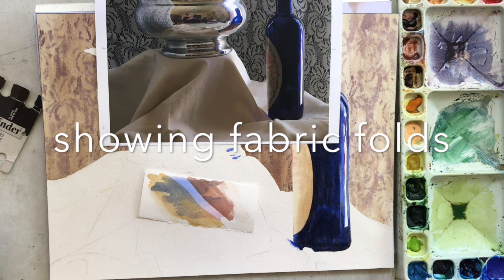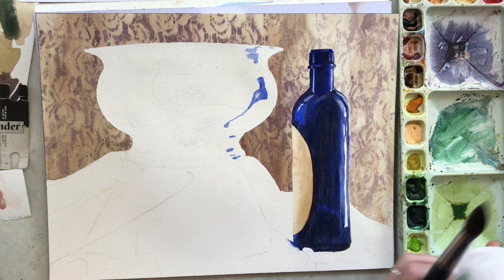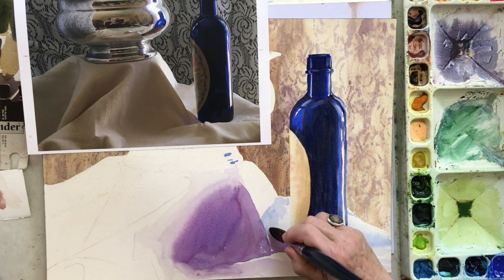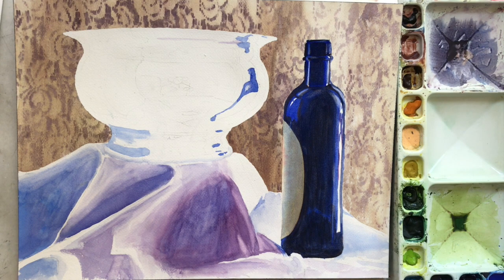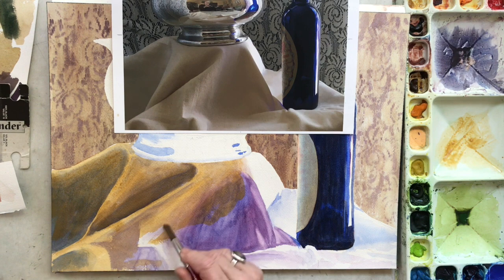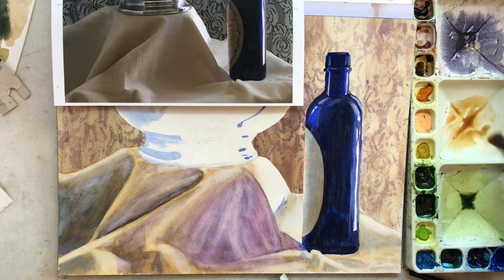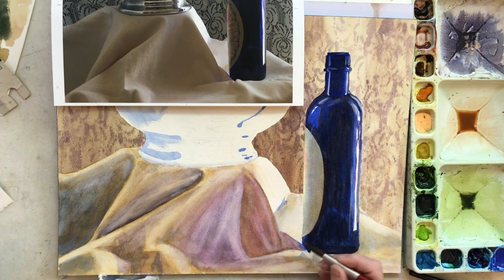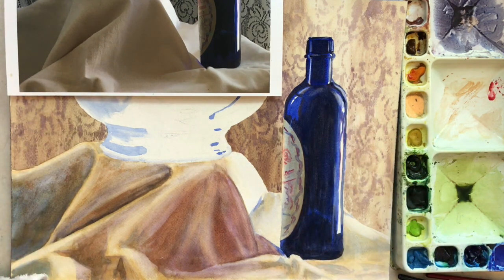Still life Reflection ~ lesson 4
This video is about watercolor painting ~ Still life Reflection ~ lesson 4